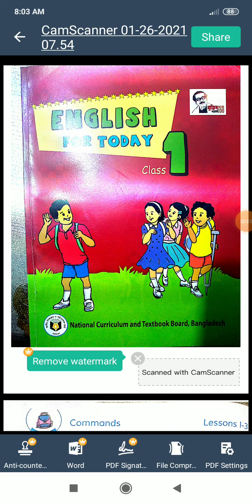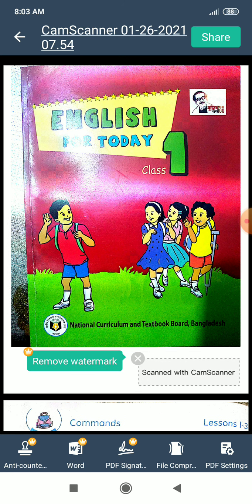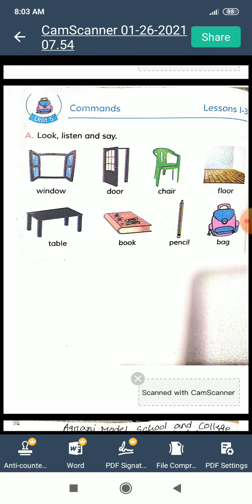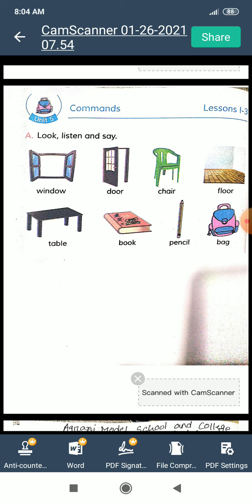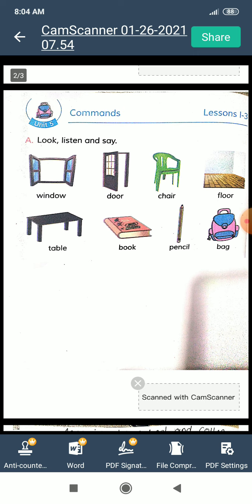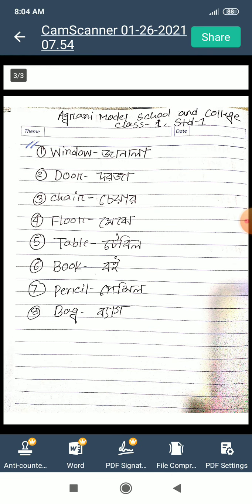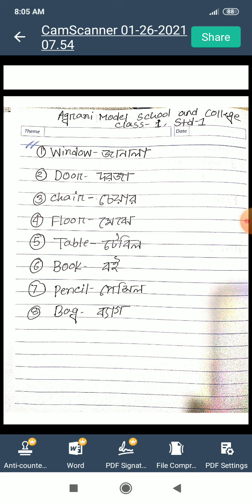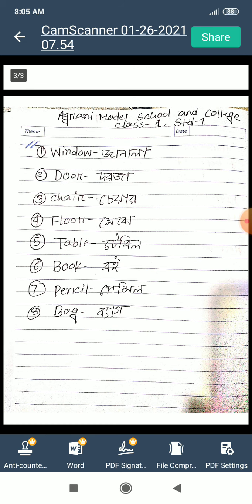class-1, std-I, Subject-English, unit-5, word meaning